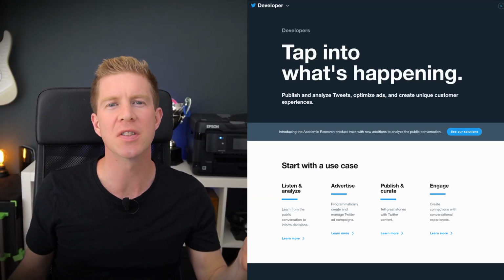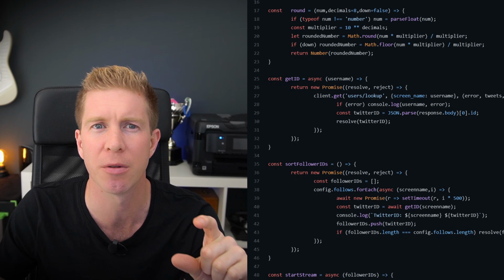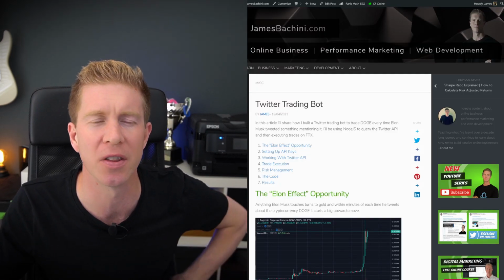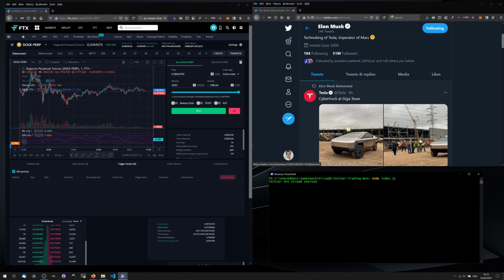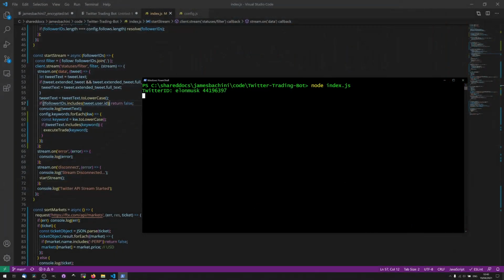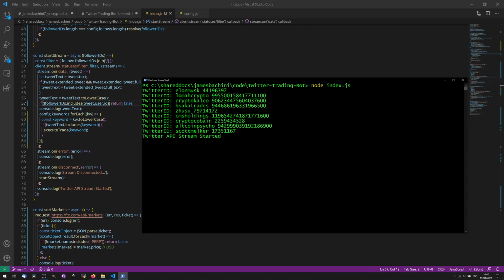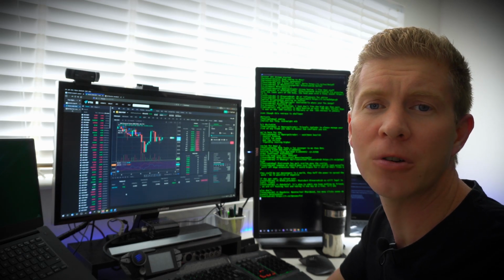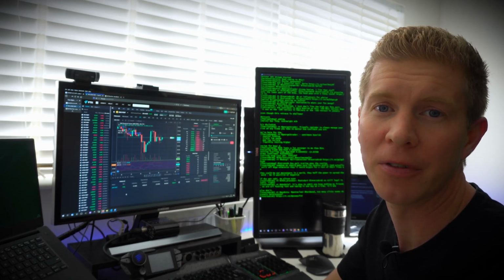Twitter Trading Bot | Trading DOGE on Elon Musk's Tweets 🤖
In this video I share how I built a Twitter trading bot to long DOGE every time Elon Musk tweeted something mentioning it.

00:00 The Elon Effect
00:50 Set up APIs
01:07 Twitter Trading Bot Code
02:10 Testing The Bot
02:26 The Wait
03:42 Live Trading
04:21 Conclusion